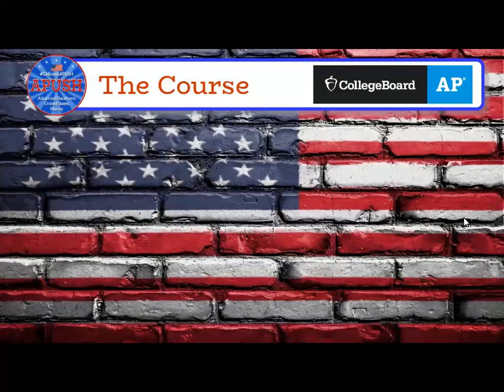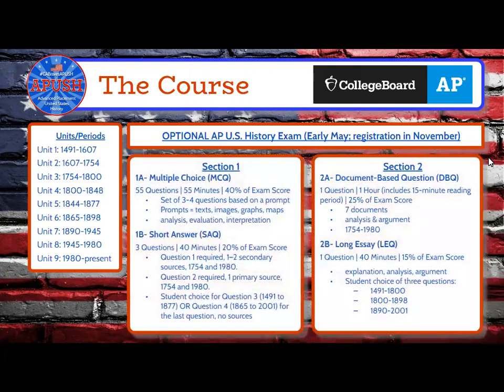AP U.S. History Open House (Virtual)